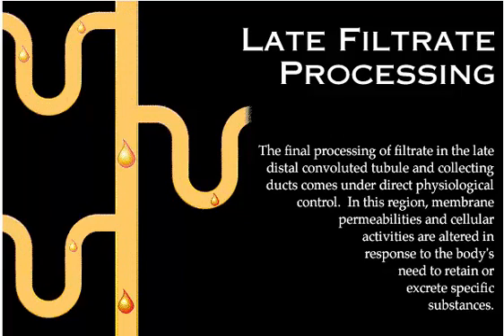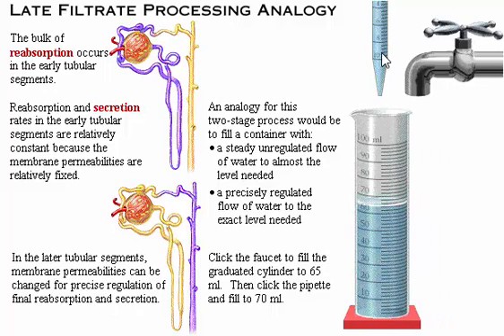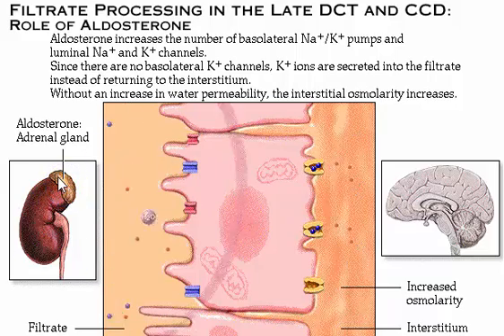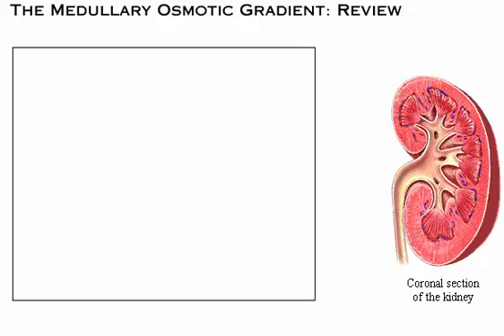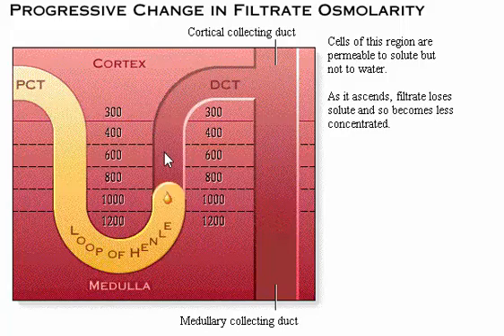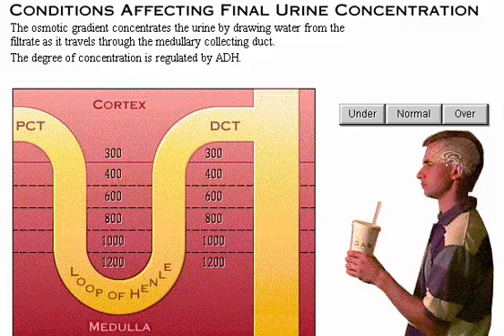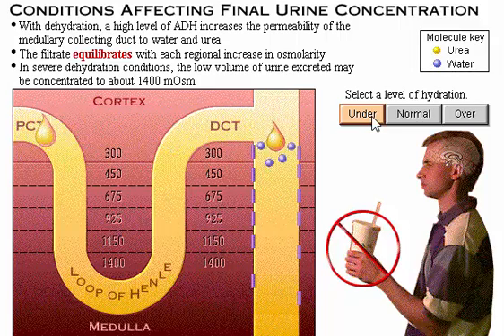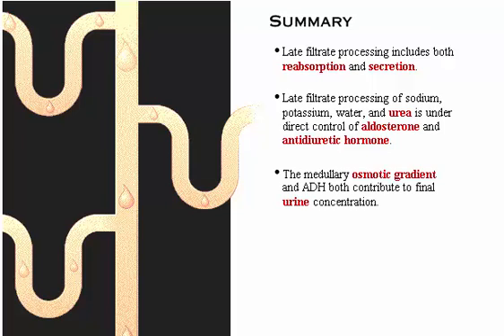Late Filtrate Processing System Urinary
The final processing of filtrate in the late distal convoluted tubule and collecting ducts comes under direct physiological control. In this region, membrane permeabilities and cellular activites are altered in response to the bodys need to retain or excrete specific substances.

Other Video About System Urinary

Translated titles:
Sistema de procesamiento de filtrado tardío urinario

Späte Filtratverarbeitungssystem Urin

देर से छिद्र प्रसंस्करण प्रणाली मूत्र

Laat filtaat verwerkingstelsel urine

نظام معالجة الراشح الباكر

দেরী ছড়িয়ে ছিটিয়ে প্রসেসিং সিস্টেম মূত্র

Late na filtrate processing system urinary

후기 여과 시스템 처리 시스템

ढिलाइ फिलट्रट प्रसोधन प्रणाली मूत्र

دیر سے فلٹریٹ پروسیسنگ سسٹم کا طریقہ کار

Sistema de processamento de filtrado tardio urinário

晚期濾液處理系統尿

Late filtraatverwerkingssysteem urine

გვიან ფილტრაციის დამუშავების სისტემა შარდის

Sistem pemrosesan akhir filtrat kemih

Sistema di elaborazione del filtrato tardivo urinario

Sistem pemprosesan larut air kencing

ප්රමාද පෙරහන පිළියෙල කිරීමේ පද්ධතිය මුත්රා

ระบบการกรองแบบปลายท่อปัสสาวะ

Geç filtrat işleme sistemi üriner